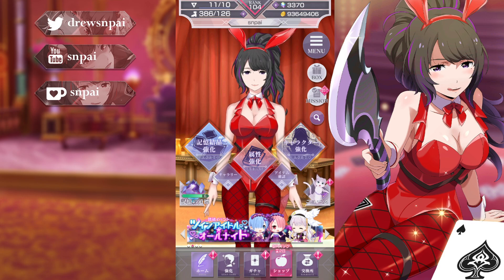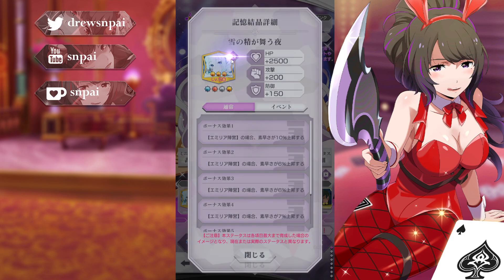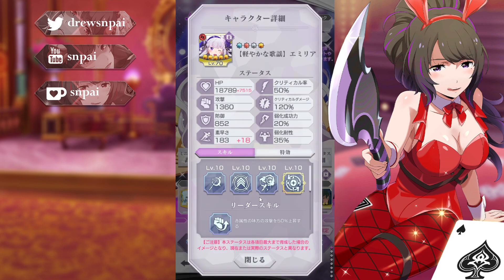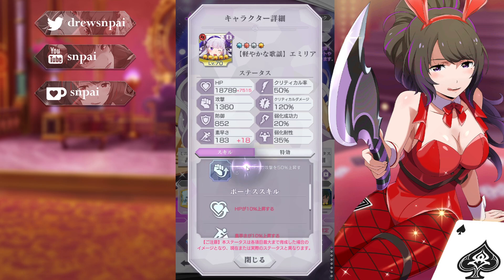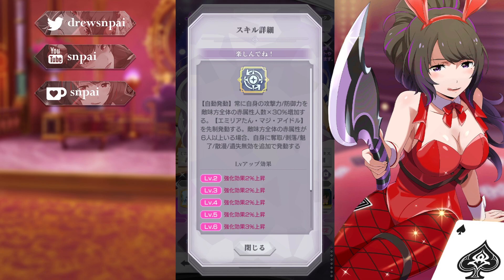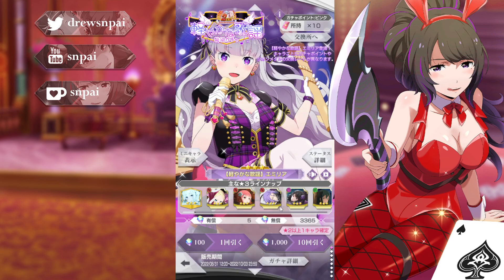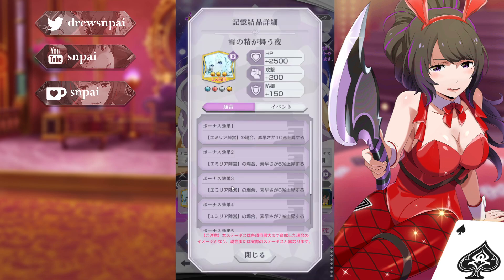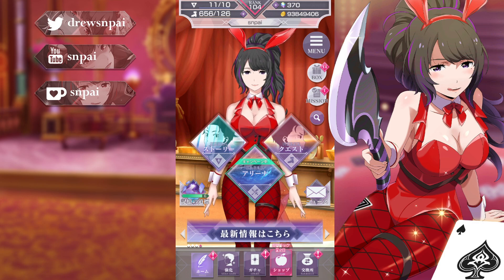*NEW* IDOL EMILIA! STATS AND DETAILS! | Re:Zero Lost in Memories